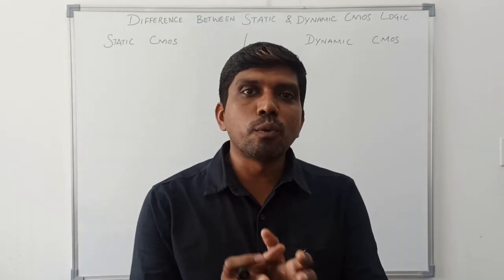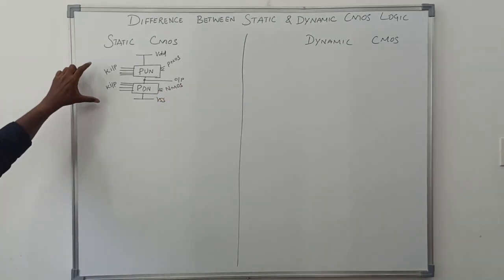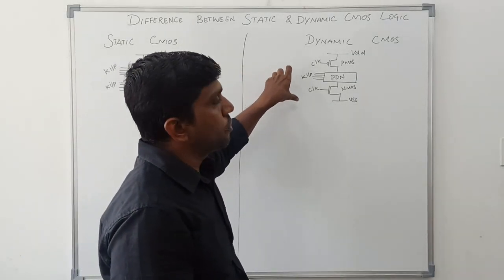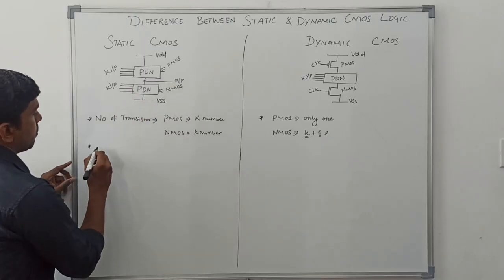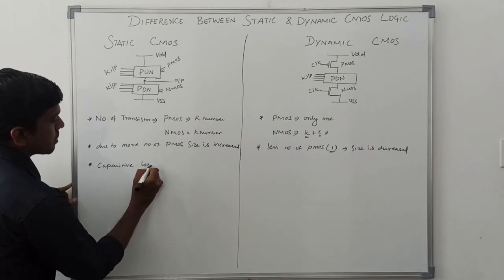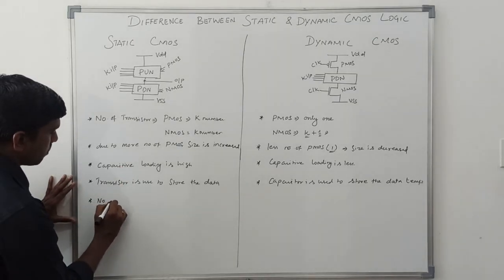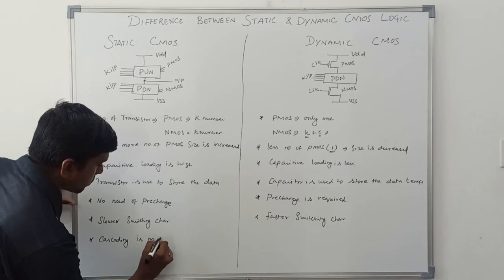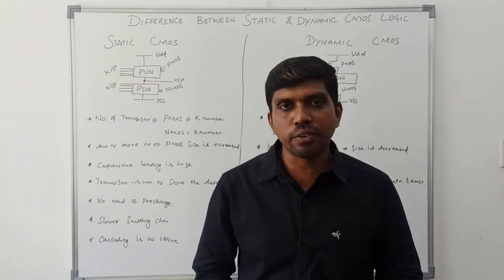Difference Between Static CMOS and Dynamic CMOS || VLSI Design || Learn Thought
This video help to learn Difference Between Static CMOS and Dynamic CMOS in VLSI Design